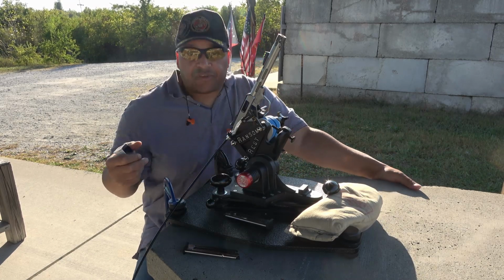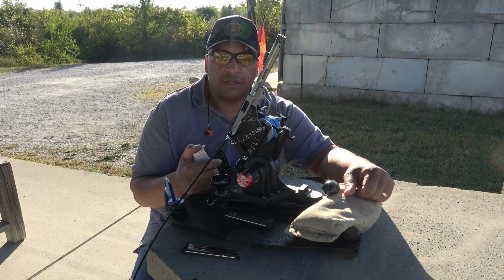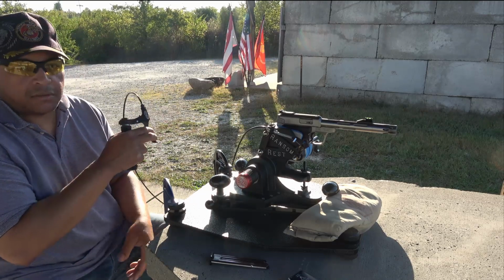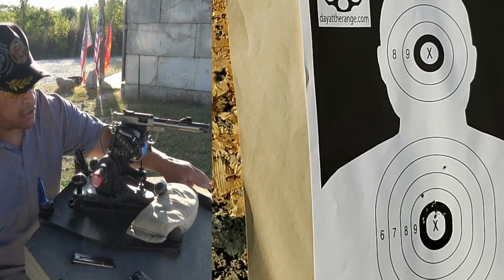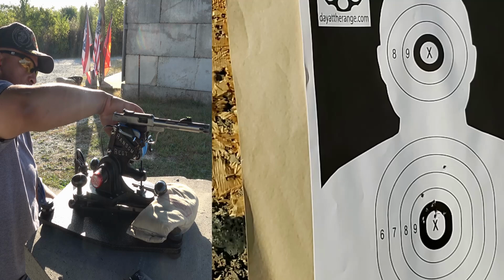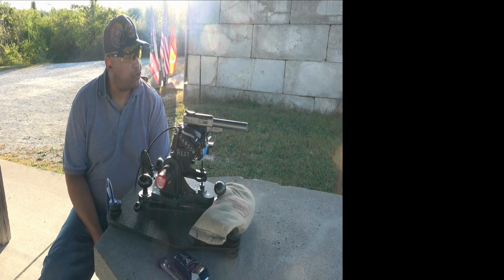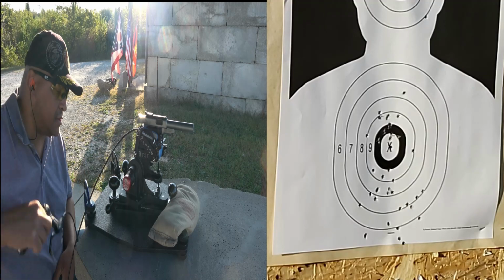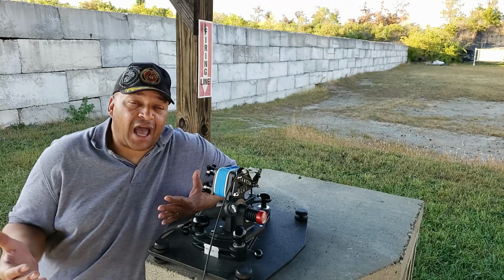S&W Victory - Factory vs Volquartsen Barrel 50yd line - In A Ransom Rest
If you wish to support this channel or assist getting a down range target Video Camera you can submit your donation -- I would love to not have to use my cell phone anymore 🤣🤣

Being an early adopter can be costly. This S&W Victory is one of the first off of the assembly line with a serial number under 1K. Had I known S&W would be coming out with threaded barrel shortly after release, I probably would have waited.

Instead I purchased a threaded Volquartsen barrel because my suppressor was due any day. Over the past few years this pistol has been outstanding. With it's notoriety of being a entry level match grade 22 I thought what better way to test it than with a recently refurbished Ransom Rest. I originally tested indoors from 15 to 20 yards

I received a bit of criticism for the short distance and having wasted money on the Volquartsen Barrel. Though the stock barrel is very nice there is a reason Smith and Wesson has released their Victory Performance Center versions enhancing this pistols quality even more.

With such a beautiful day I could not waste it getting my honey due list done and decided it was an awesome time to get the ransom rest back out.

To do this right I fired 10 settling shots off target to make sure the pistol in the rest was settled. The things I do for range-fans 😉 seems like work but I do enjoy the more technical evaluations the ransom rest affords me.

I have had many request to get the ransom rest back out and will try to do more testing with it because I do enjoy it. The good folks over at Ransom International really knows how to engineer great equipment for us shooters. If you want to know what your rifle or pistol is capable of, removing the human element give them a call.